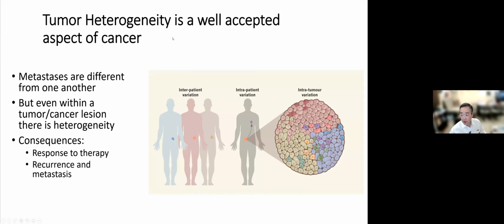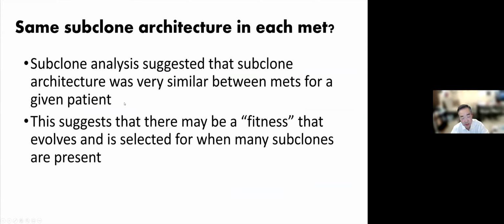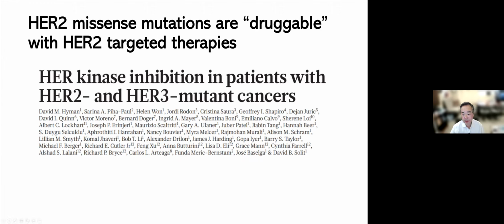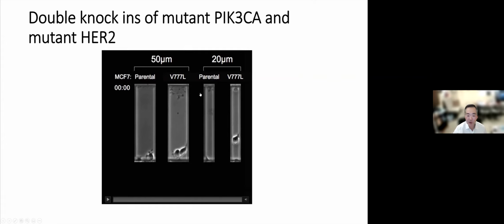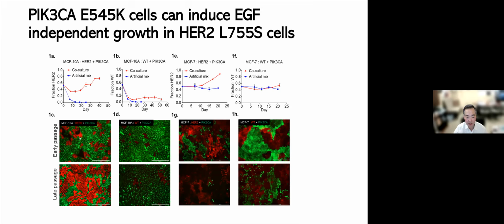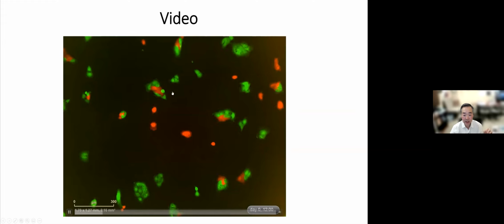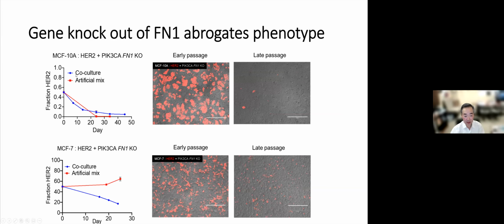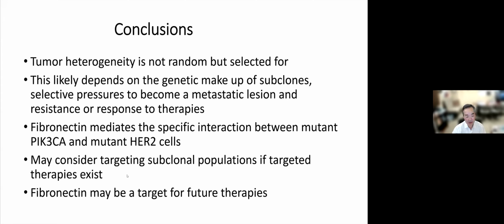2021 12 02 Subclonal Evolution: A Touching Story